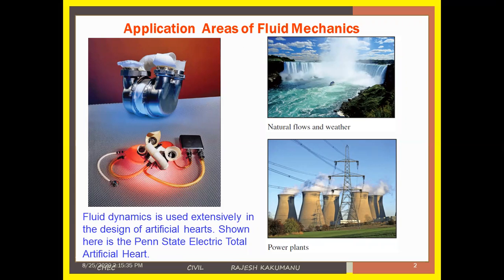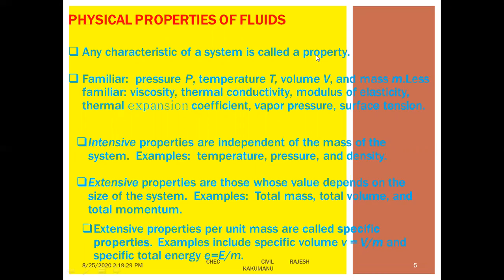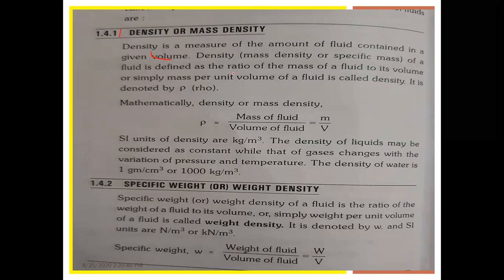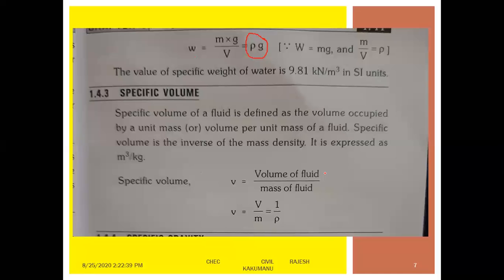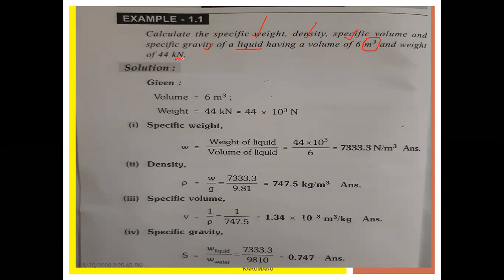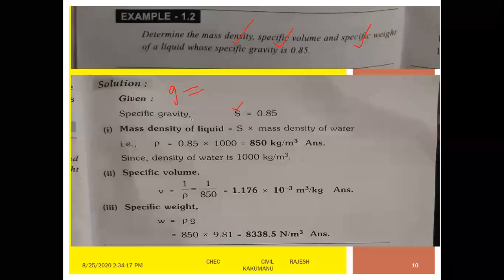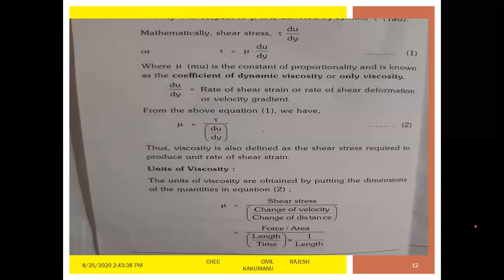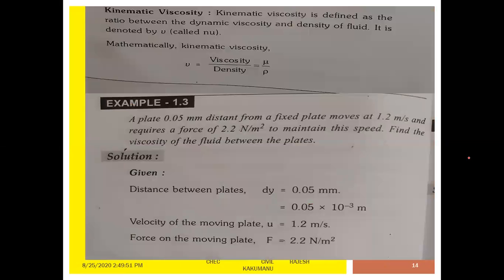LECTURE-4 (FM -U1 - Apps, properties of fluids, problems) for CIVIL 2yr by K.RAJESH